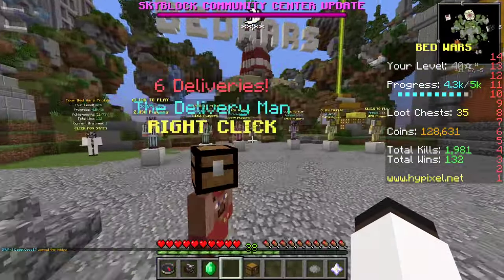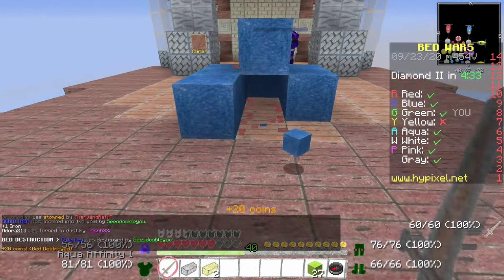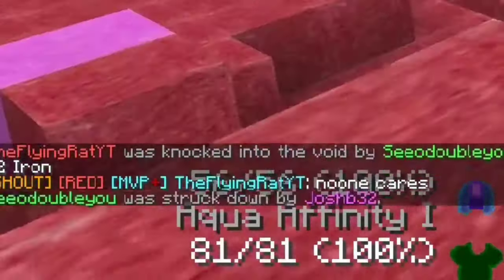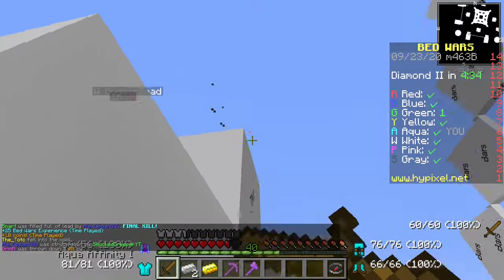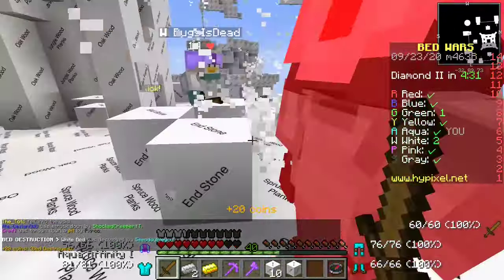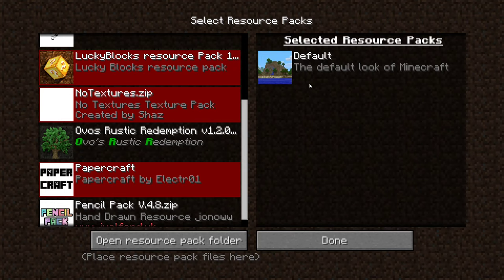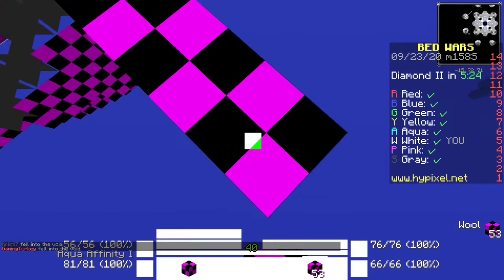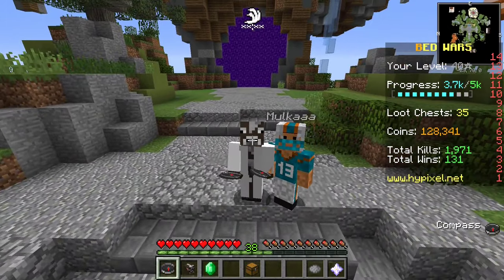bedwars, but the textures are weird (minecraft hypixel bedwars)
Sub count: Still 11 lol